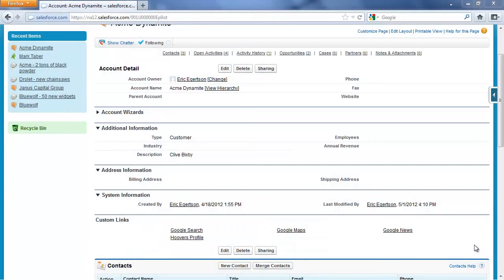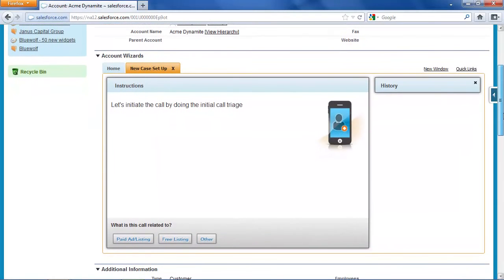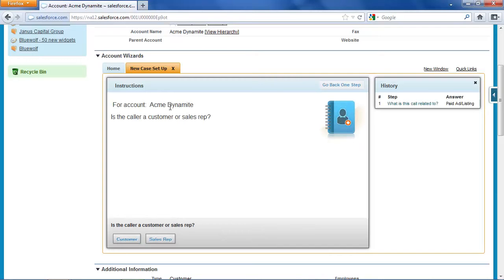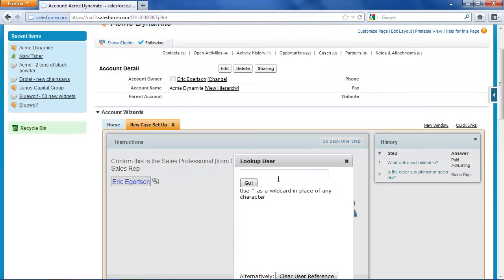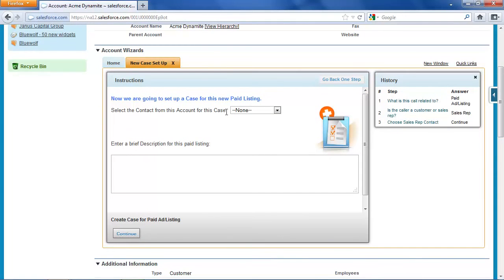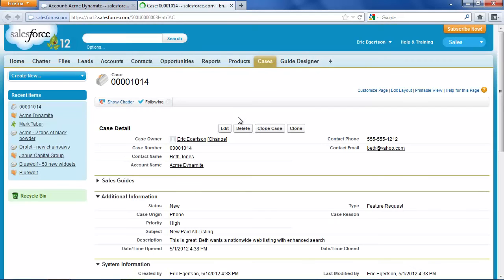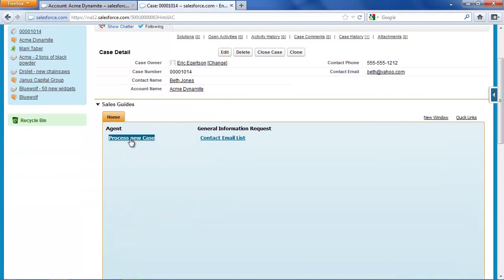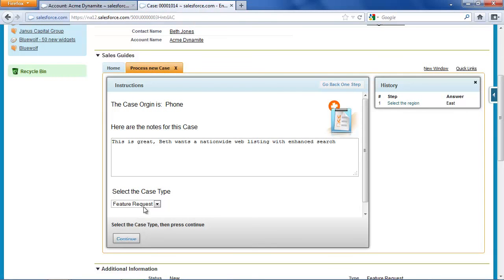Creating a New Salesforce Case With Informatica Cloud Extend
In this video, you will see how quick and easy it is to create a Salesforce Case object using Informatica Cloud Extend.  As a result customer support data is accurately and efficiently collected ensuring that wait times are reduced and customer satisfaction is increased.